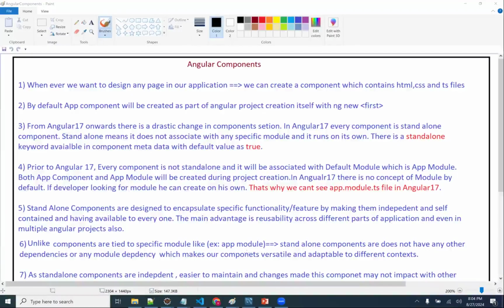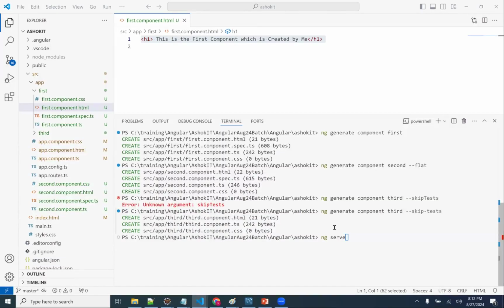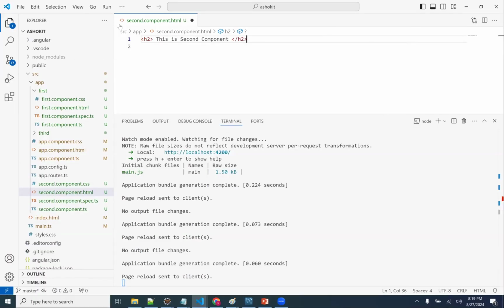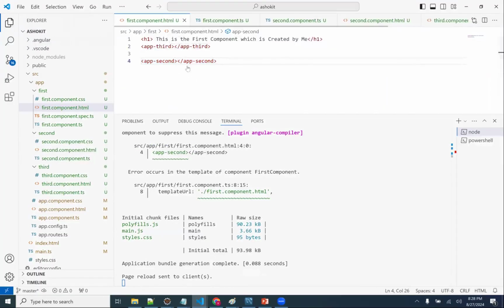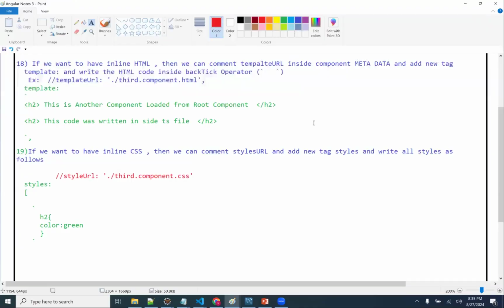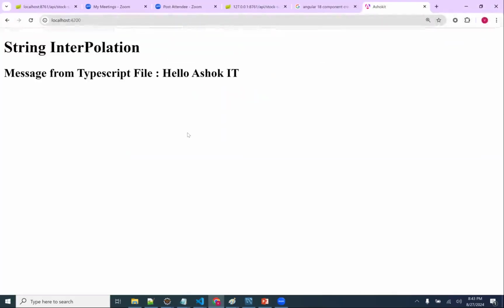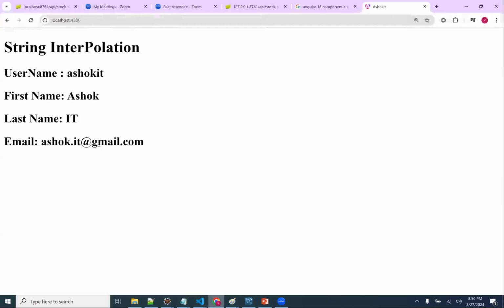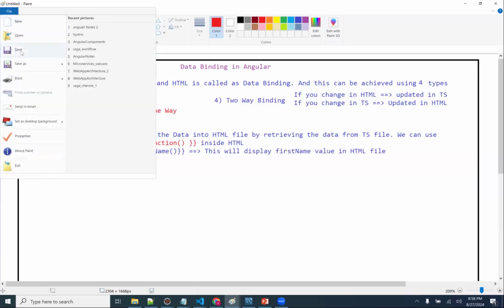Day 15 Angular Session